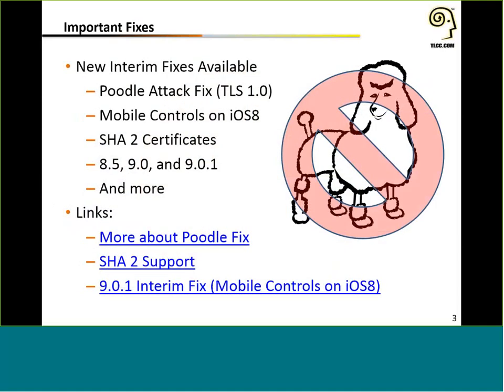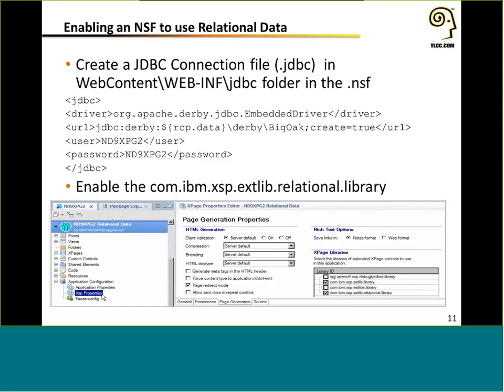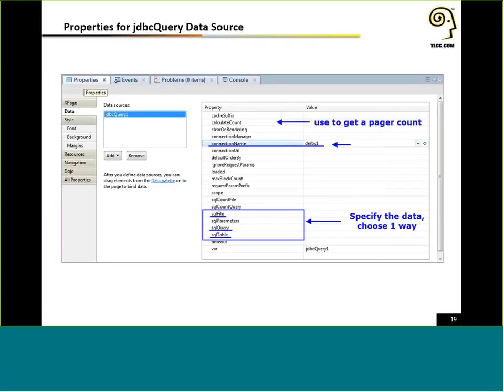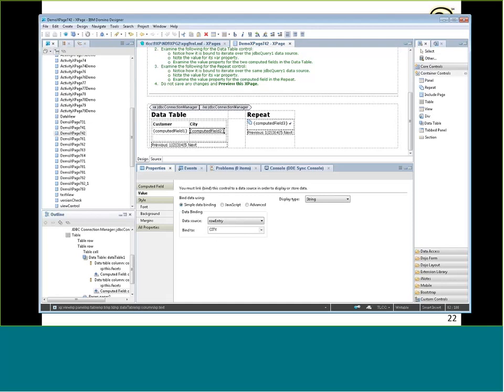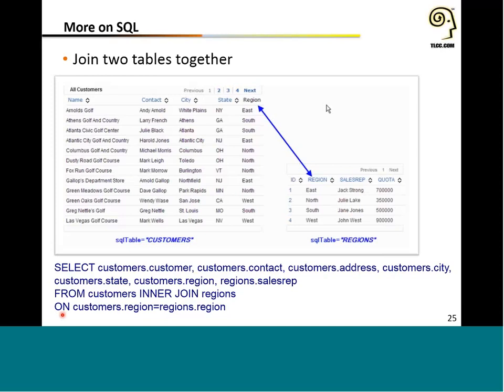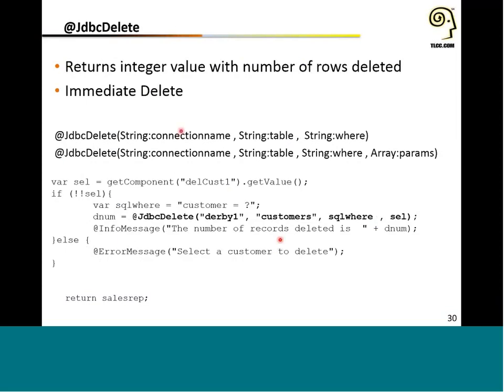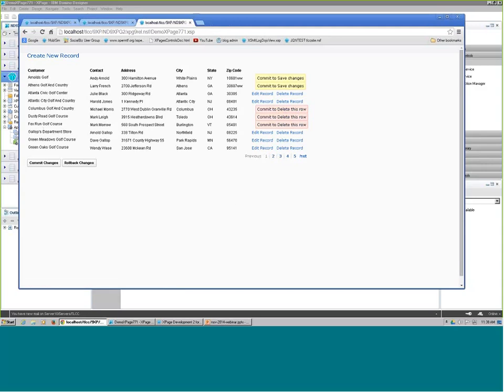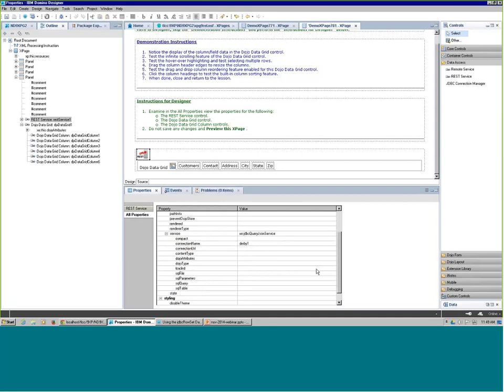[Webinar] Access Data from XPages with the Relational Controls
Did you know that Domino and XPages allows for the easy access of relational data? These exciting capabilities in the Extension Library can greatly enhance the capability of your applications and allow access to information beyond Domino. Howard and Paul will discuss what you need to get started, what controls allow access to relational data, and the new @Functions available to incorporate relational data in your Server Side JavaScript programming.